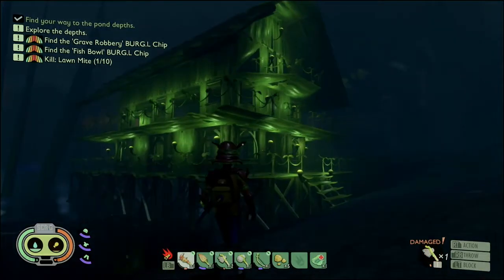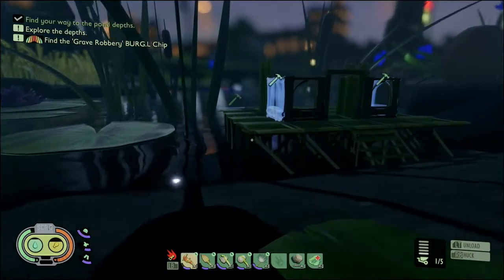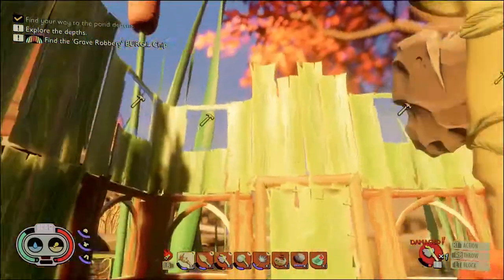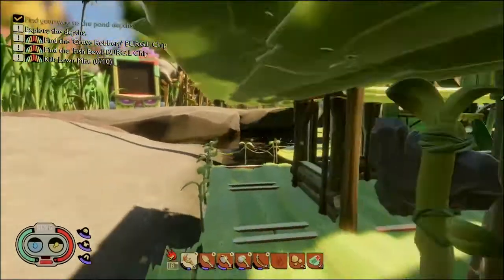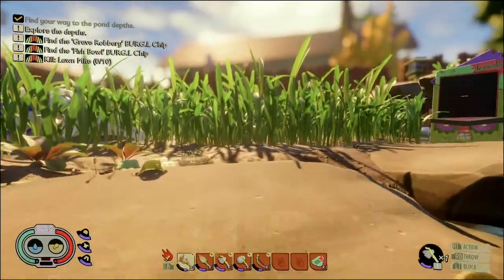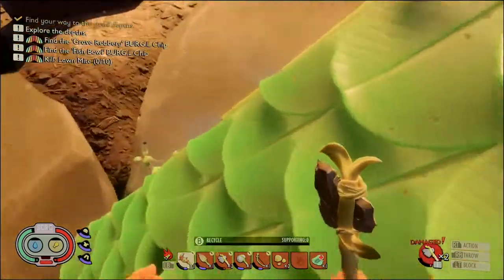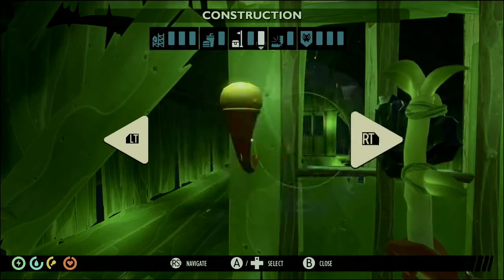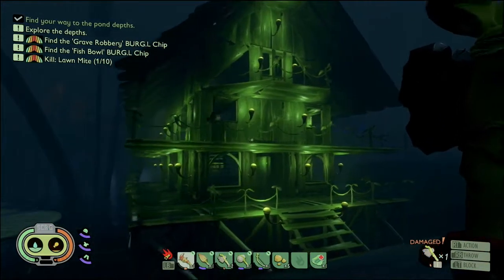Pond Base Build! EPIC! Grounded S1 Ep4 Gameplay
In this video we build an epic base on the shores of the pond! Grounded Season 1 Episode 4